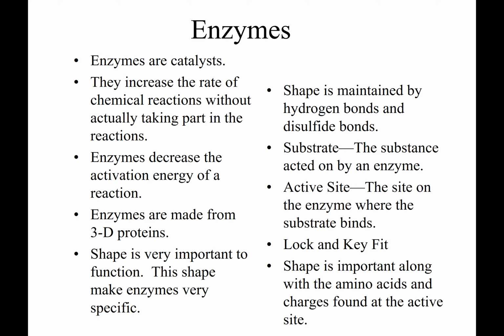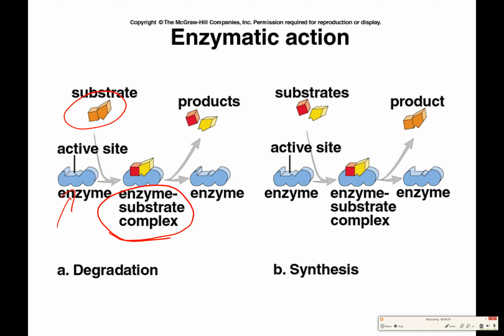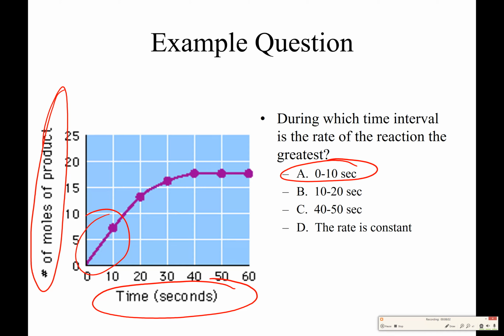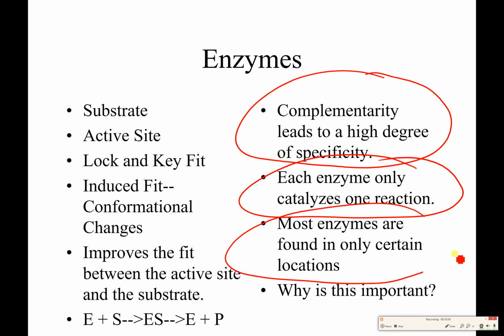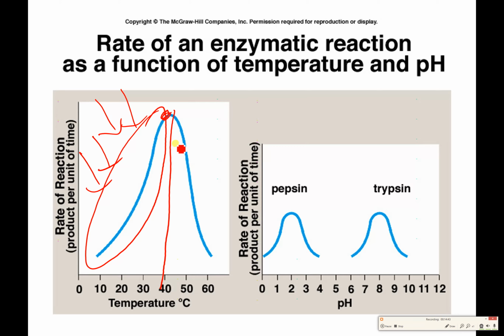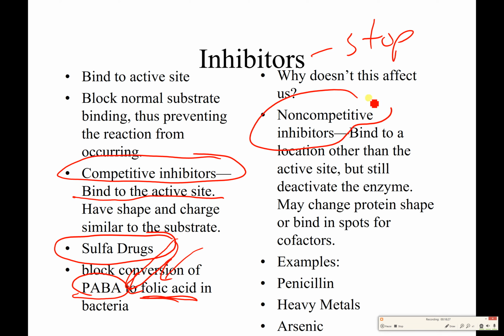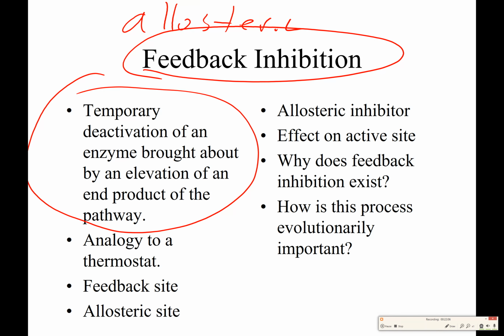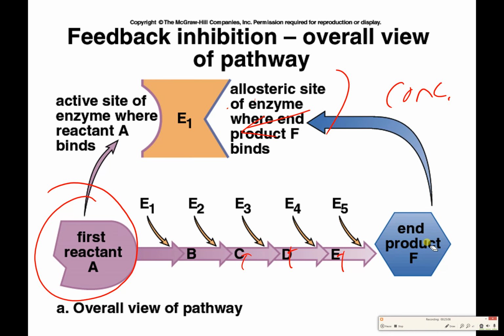AP Biology Enzymes